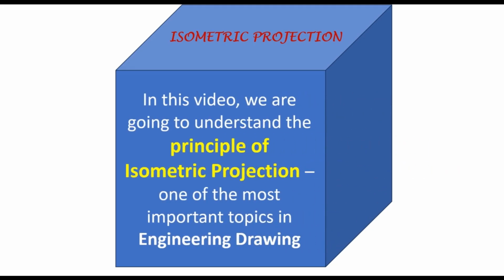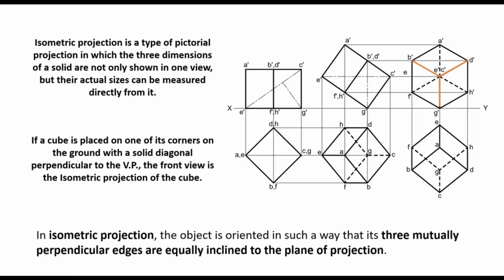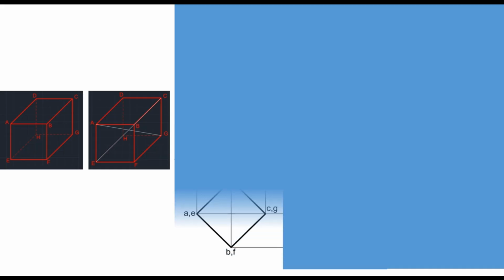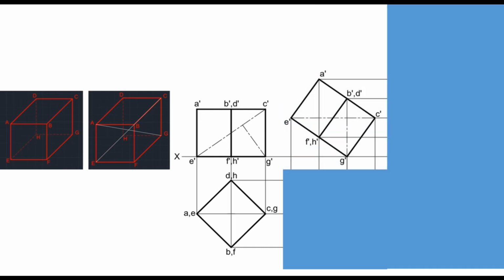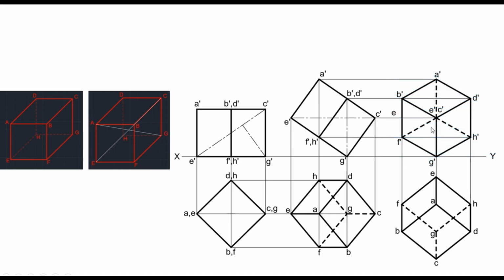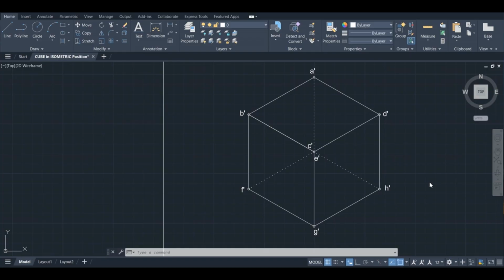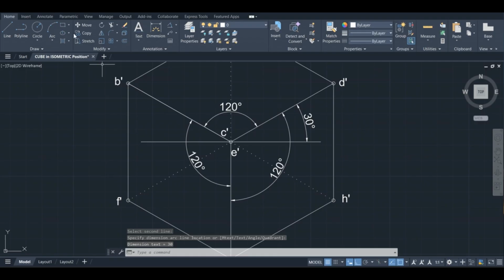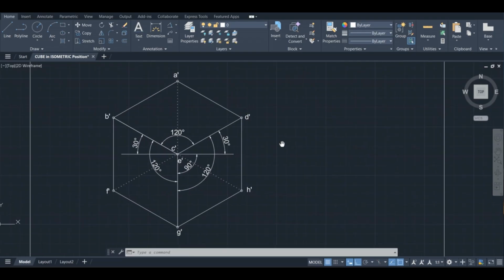ISOMETRIC PRINCIPLE Explained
In this video, the principle of Isometric Projection is explained in a simple and easy-to-understand manner using a cube. You will learn how an object is oriented in isometric view, why the three axes are 120° apart.
This video is helpful for Engineering Drawing students, AutoCAD learners, and mechanical engineering aspirants preparing for exams and practical drawings.

📌 Watch till the end to clearly understand the basics of isometric projection.